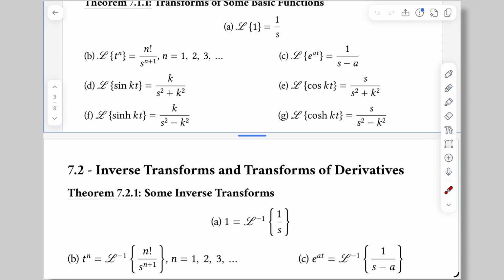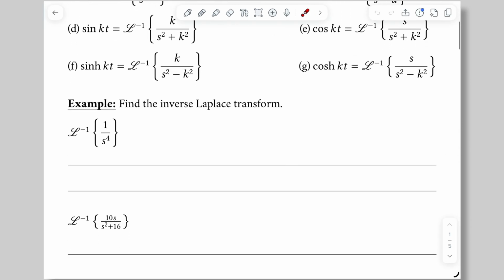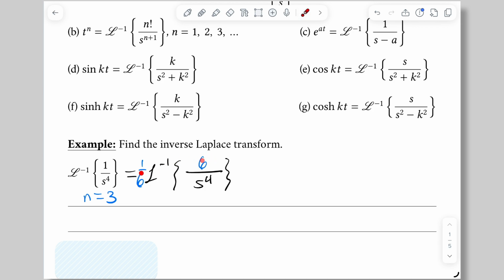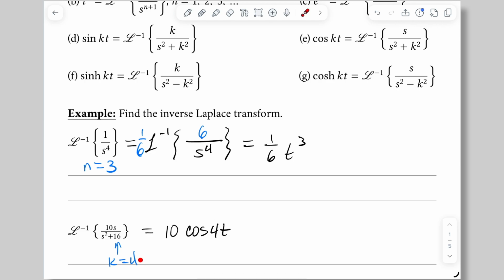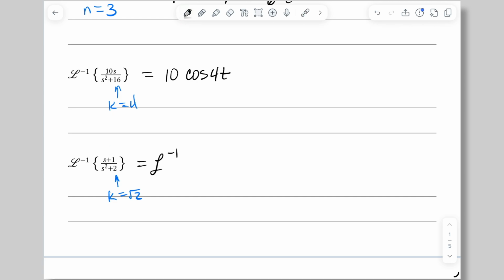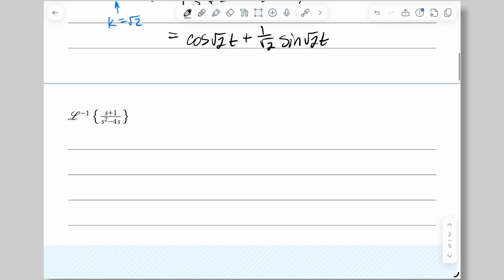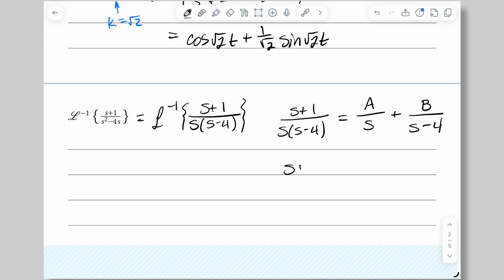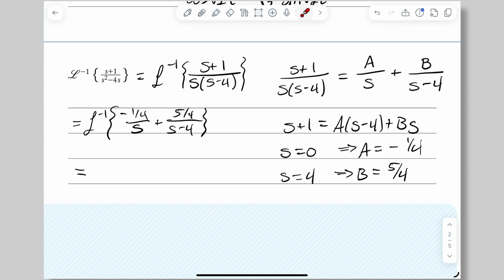Table of Inverse Laplace Transforms | Differential Equations (7.2a)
A table of inverse Laplace transforms with worked examples.

Dennis G. Zill, A First Course in Differential Equations with Modeling Applications, 11th edition, Section 7.2, Exercises 2, 12, 16, 18